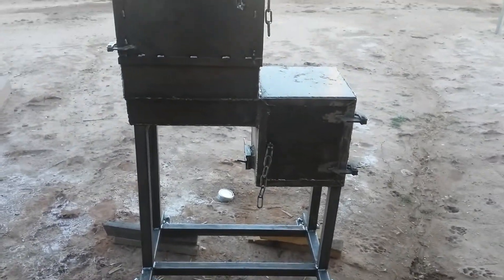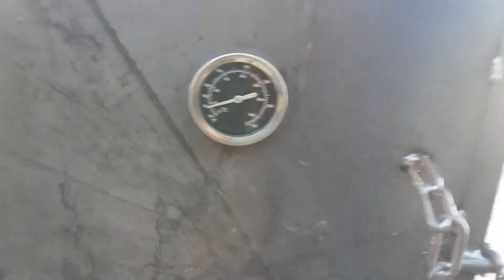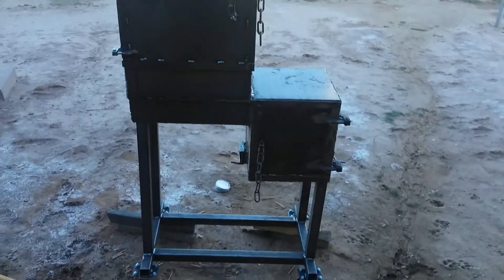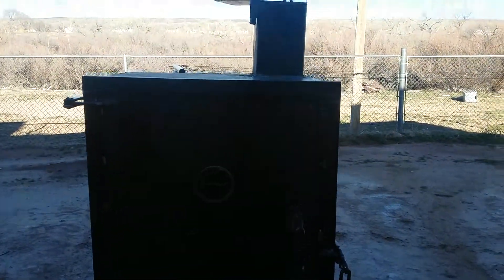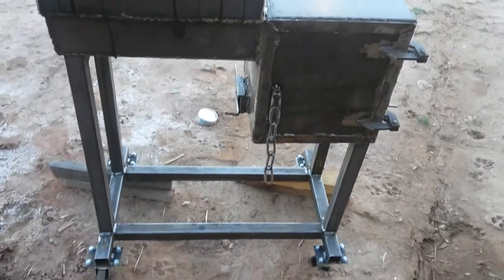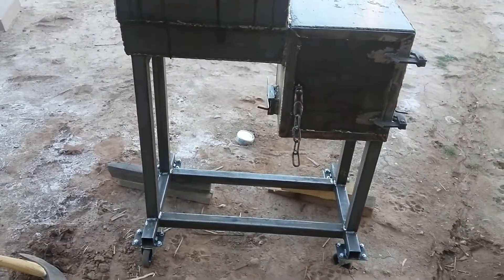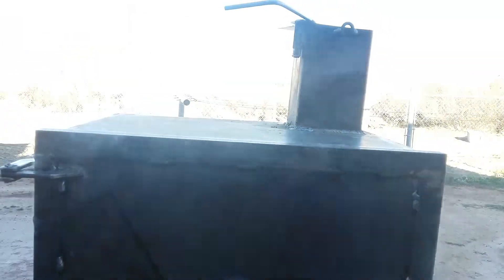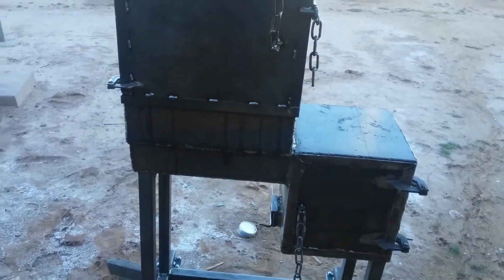Smoker 1st burn.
I'm just burning it out and checking for cracks where smoke coming out from.  Temperature was rising up well above 300°f and my last check was riding at 400°f steady.